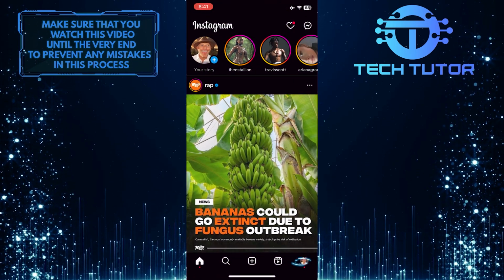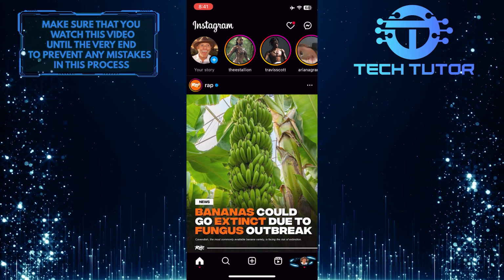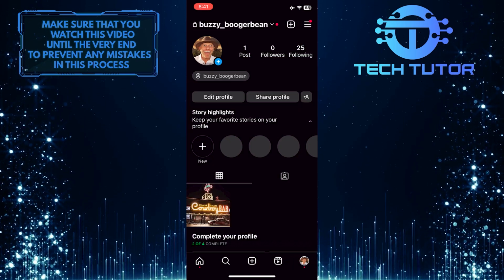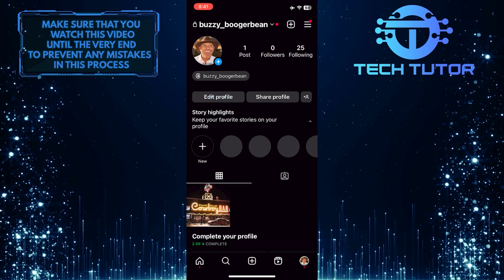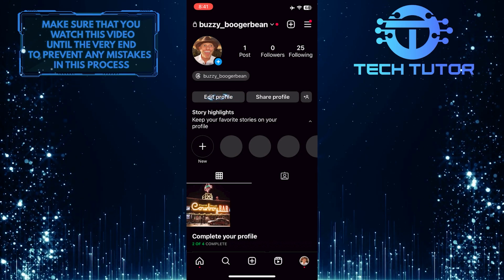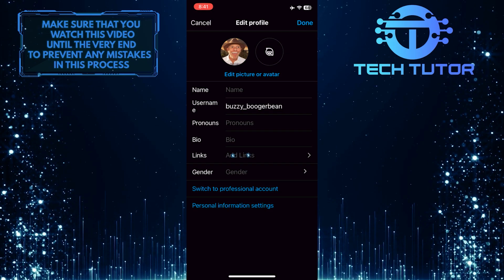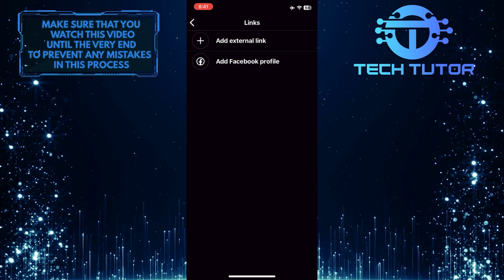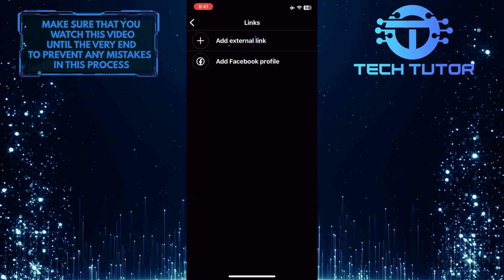How To Add Pinterest Link To Instagram Bio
In this short tutorial, we will guide you through the simple steps of adding a Pinterest link to your Instagram bio. By including your Pinterest profile in your Instagram bio, you can easily direct your followers to explore more of your content on Pinterest and drive traffic to your boards and pins. It's a simple process that can be done in just a few easy steps.